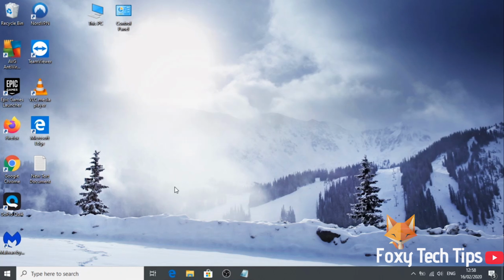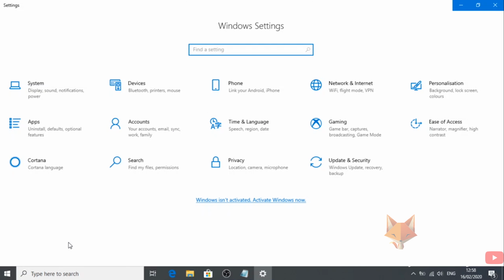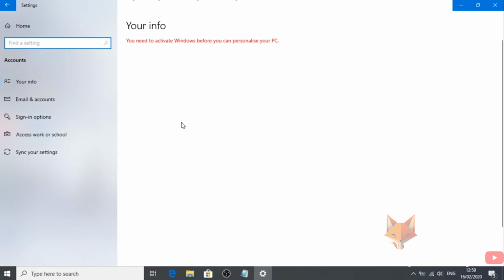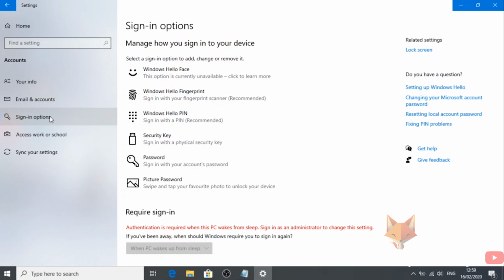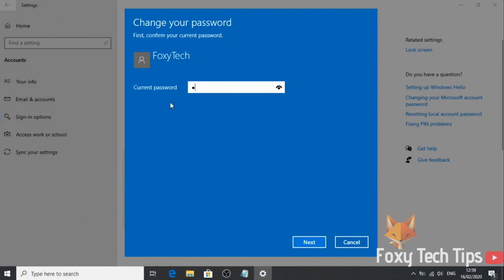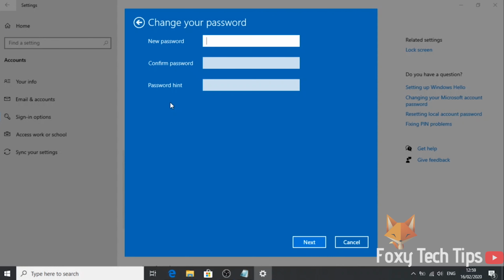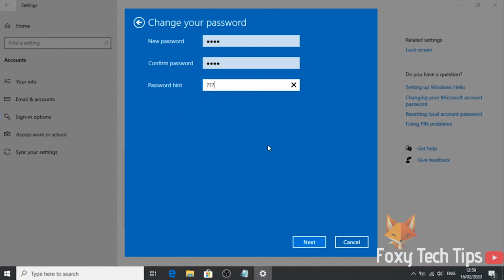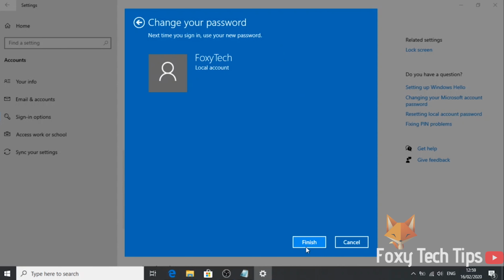How To Change User Password on Windows 10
Tutorial on changing the password on user accounts for Windows 10! Learn how to change the sign in password for the user accounts on your computer now!

Steps :

- Begin by opening the ‘Start’ menu.

- In settings, open ‘accounts’.

- From the left sidebar here, select ‘sign in options’.

- Now click on ‘password’, and then click the ‘change’ button.

- You will now need to enter your current password to continue. After that, you can enter your new desired password as well as a hint to help you remember it in case you forget.

- Click on ‘next’ once you’ve done that. your new password will now be set and you will need to use it next time you login to this user account.